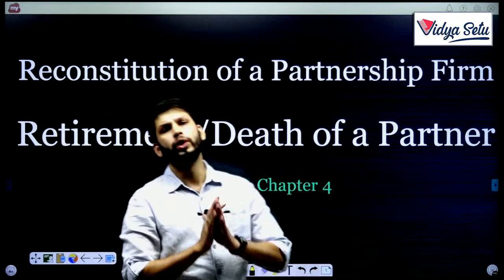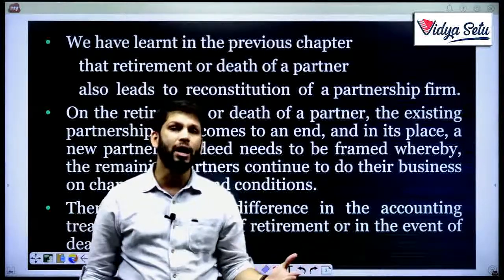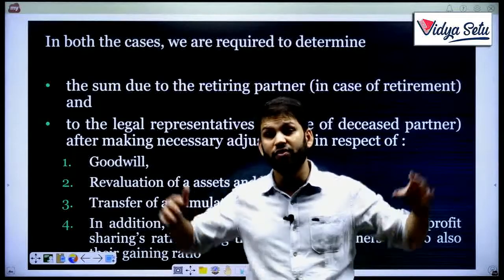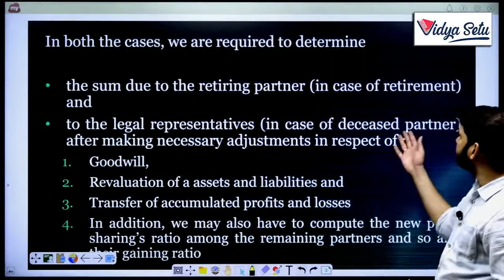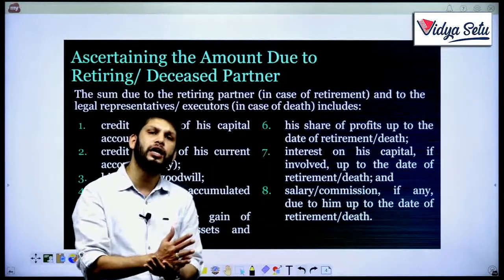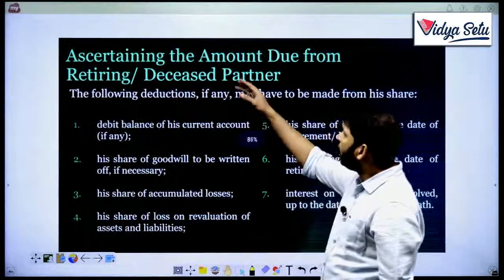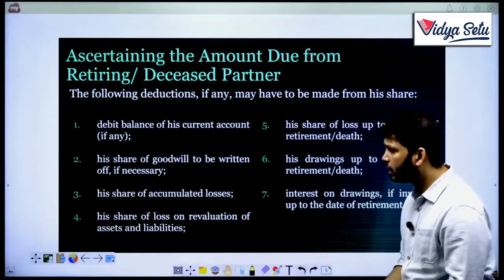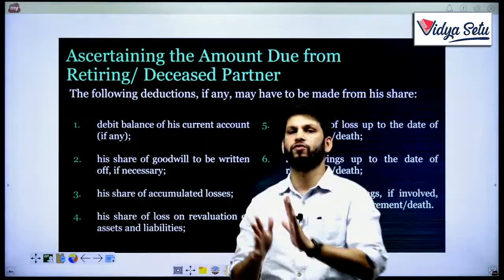CBSE/NCERT Class 12 Accounts Chapter - 4, Retirement/Death of a Partner Introduction, Lecture - 1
Hello Students, In this video we will discuss Class 12 Accounts Chapter 4 Introduction to Retirement and death.

Students are advised to watch the entire video for better understanding.

There is not much difference in the
accounting treatment at the time of retirement or in
the event of death. In both the cases, we are required
to determine the sum due to the retiring partner (in
case of retirement) and to the legal representatives
(in case of deceased partner) after making necessary
adjustments in respect of goodwill, revaluation of a
assets and liabilities and transfer of accumulated
profits and losses. In addition, we may also have to
compute the new profit sharing's ratio among the
remaining partners and so also their gaining ratio.